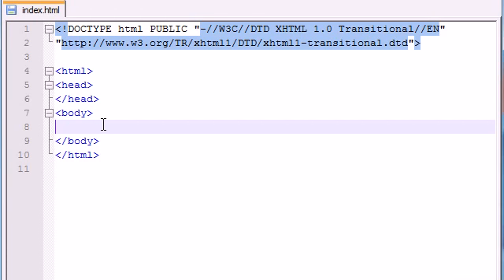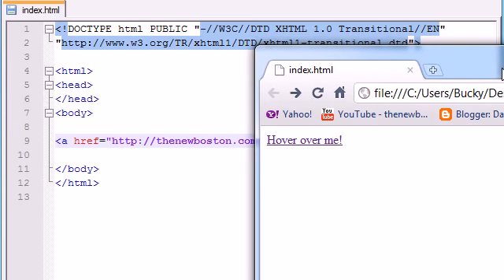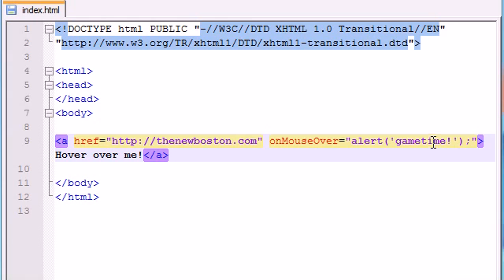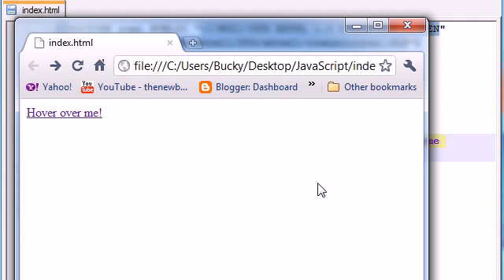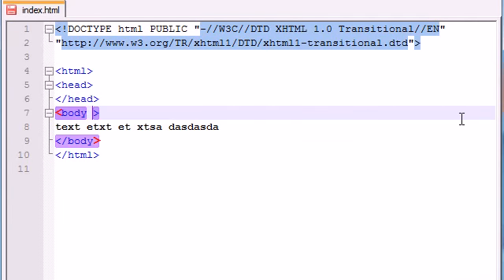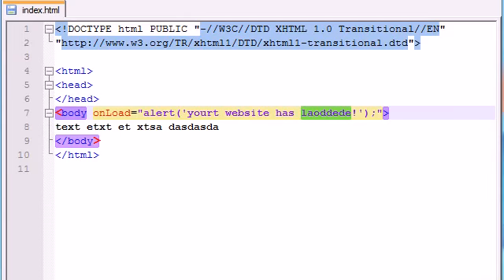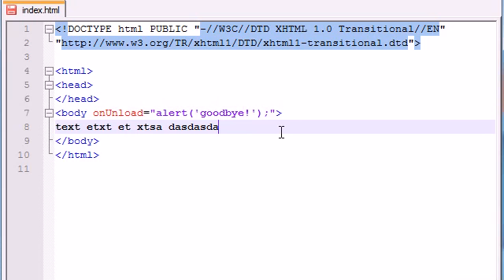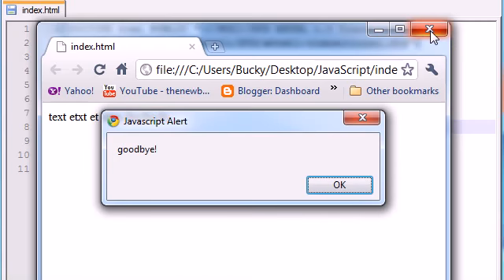Beginner JavaScript Tutorial- 23 : onMouseOver & onLoad